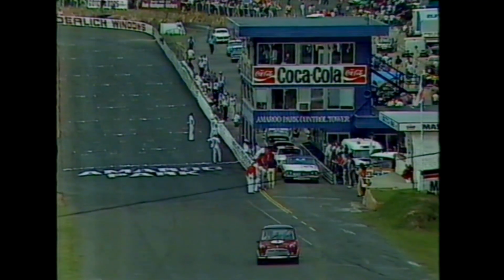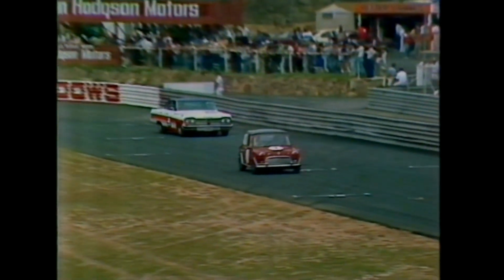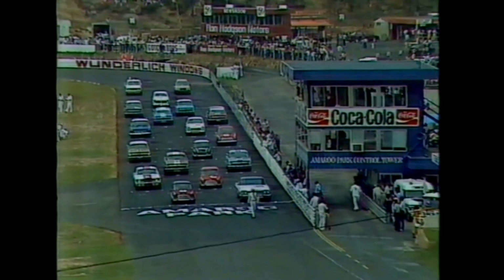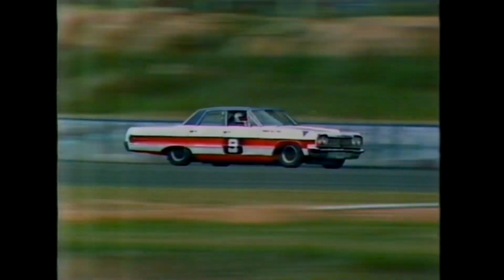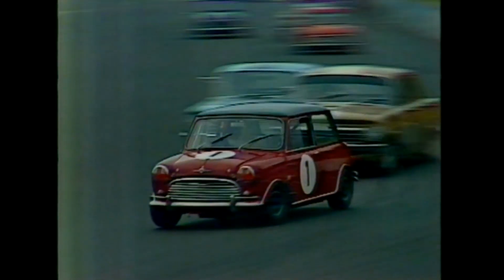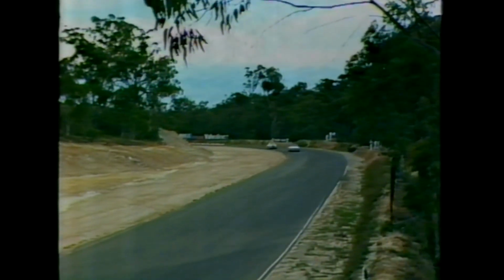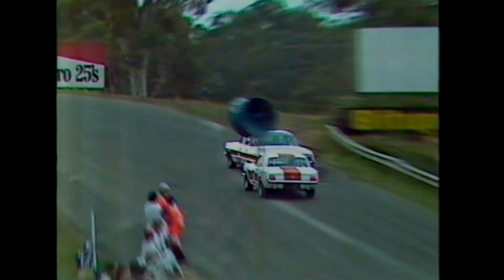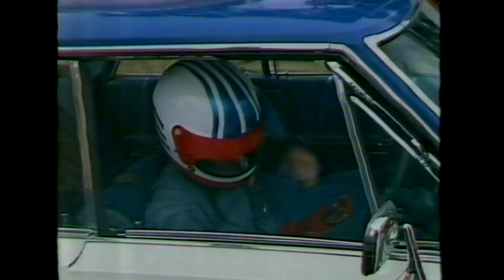AMAROO '83 Peter Hopwood's Chevrolet Impala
Peter Hopwood drove his 1964 Chevrolet Impala quickly at an Appendix J race (Group Nb in today's terminology) at Amaroo Park in 1983. Two nice interviews as well. He became Australian Gold Star Champion in 1986. Peter sadly passed away from cancer at age 56 in December 1999.

Commentated by Mike Raymond, Garry Wilkinson & Evan Green. All credit to Channel 7 Sport, Australia.

Motor sport is an international language.